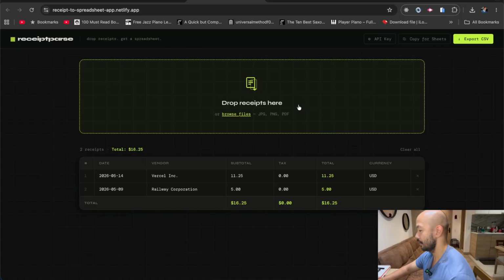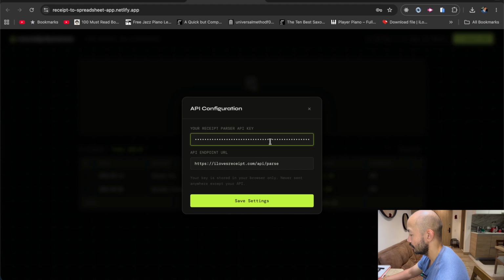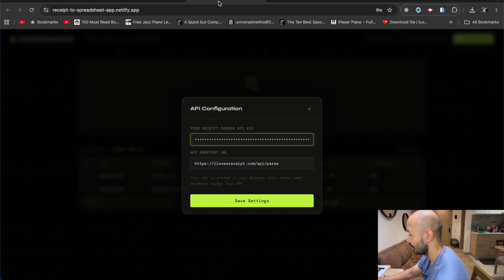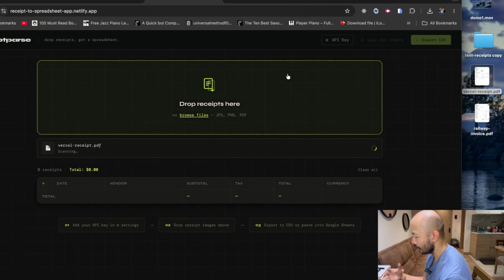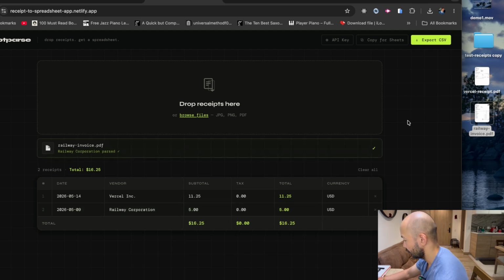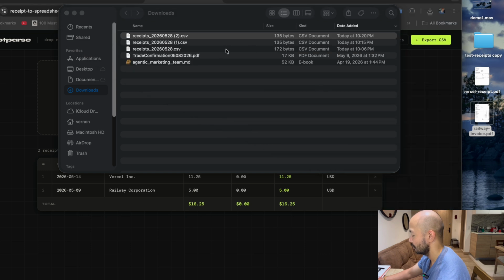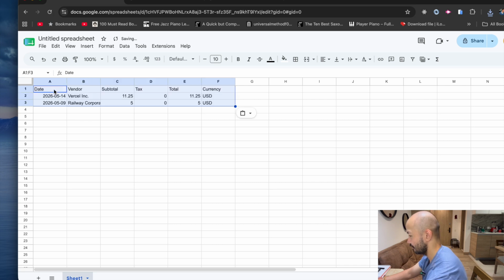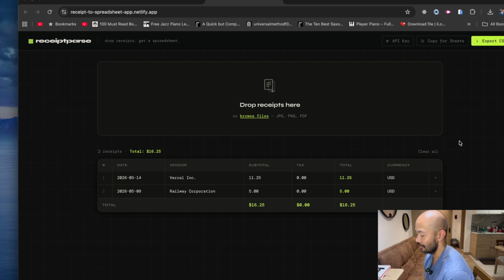Drop a Receipt, Get a Spreadsheet. That's It.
Stop manually inputting data from receipts and invoices. Use this app instead!